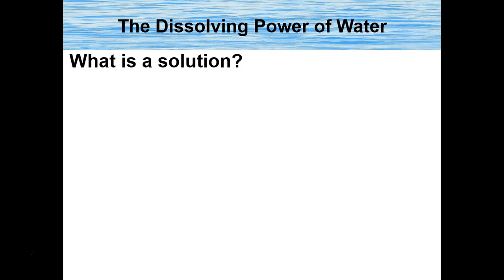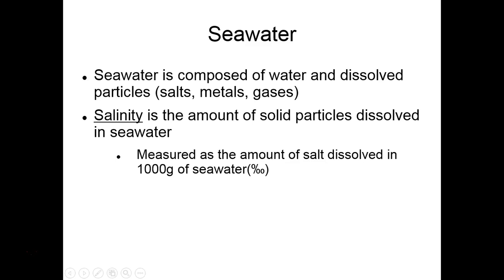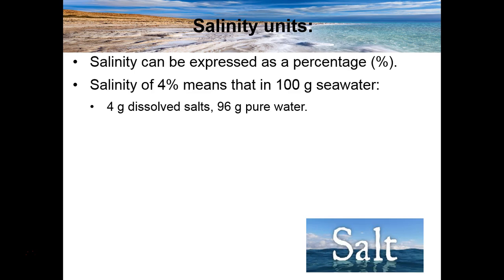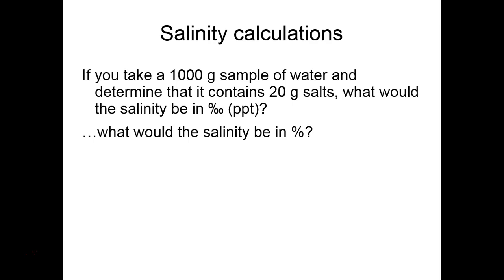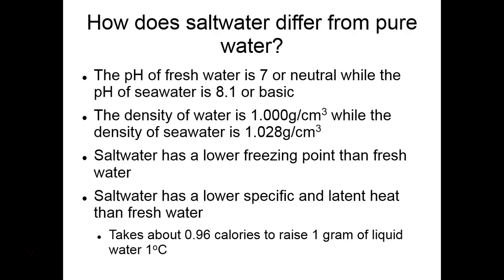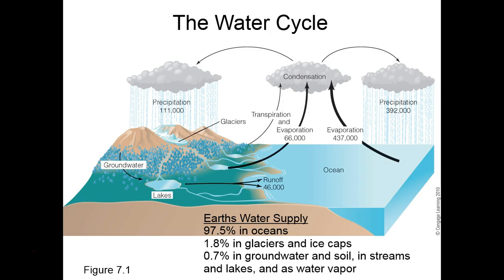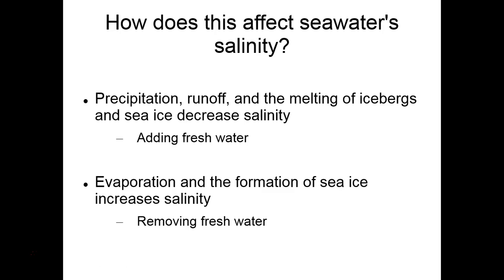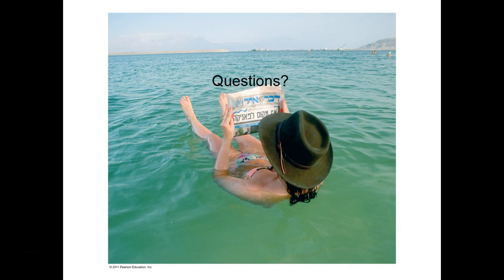Week 4: Properties of Seawater 1 (Vid 4)